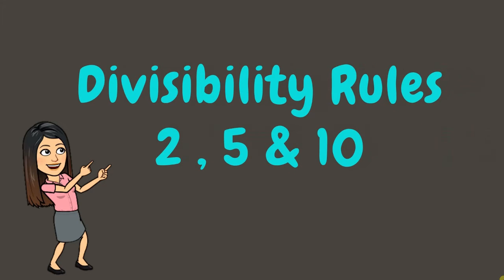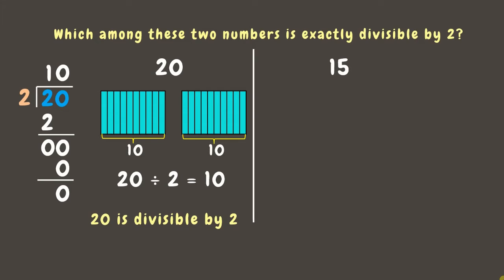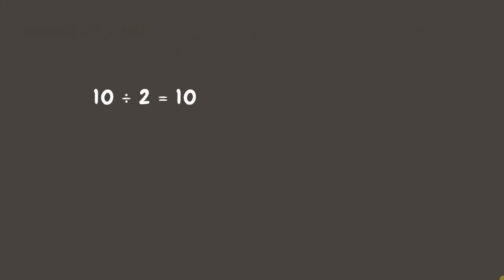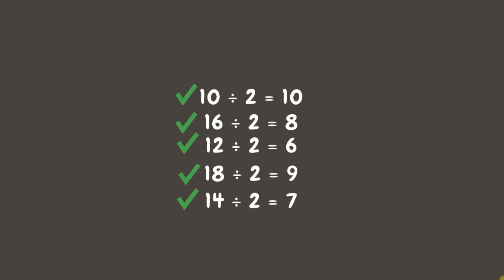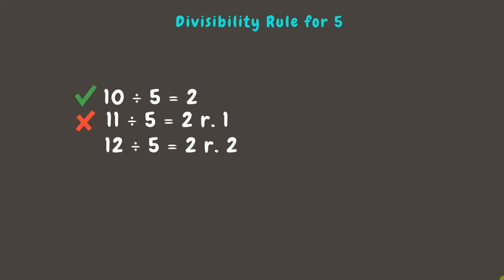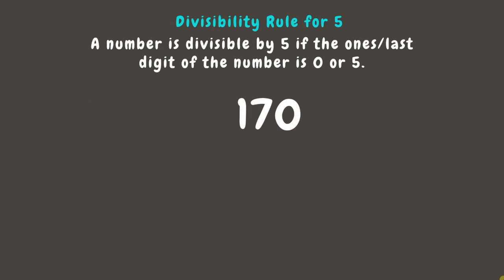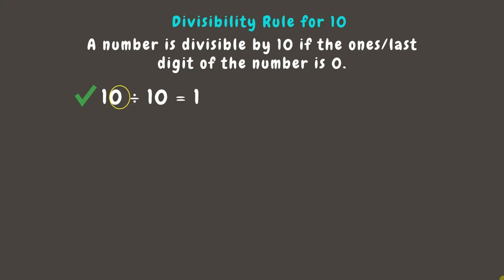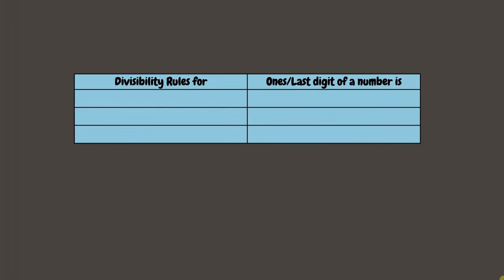DIVISIBILITY RULES FOR 2, 5, & 10 | GRADE 5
Objective: This video aims to help you understand the divisibility rules for 2, 5, and 10 to find common factors of a number.